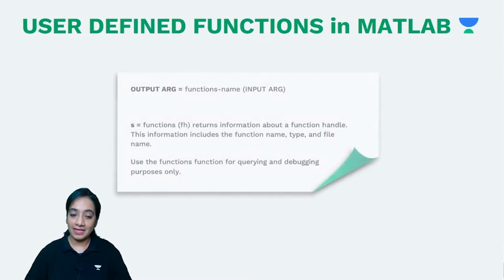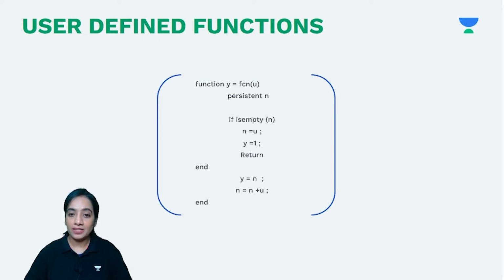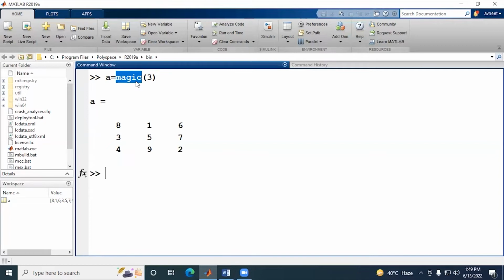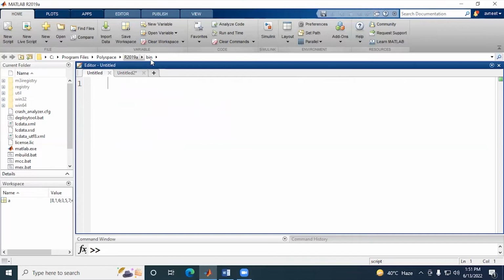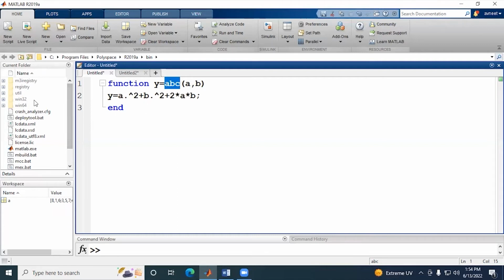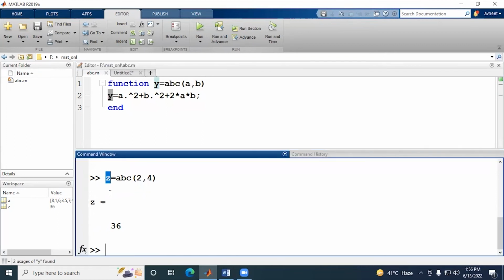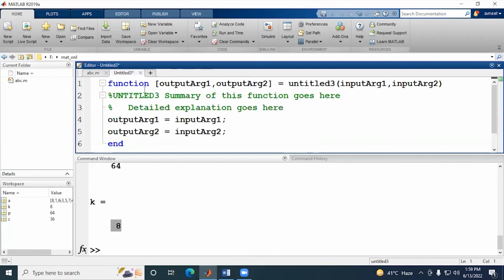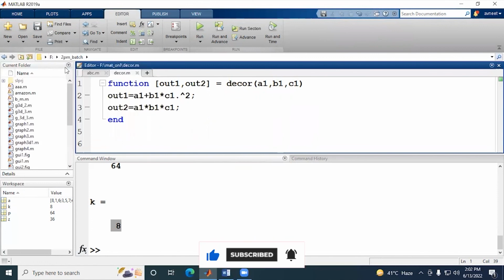Learn Matlab - From Beginner to Advance | User Defined Functions Part-1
Learn Matlab - From Beginner to Advance | User Defined Functions | @engineeringsoftwarehacks2046